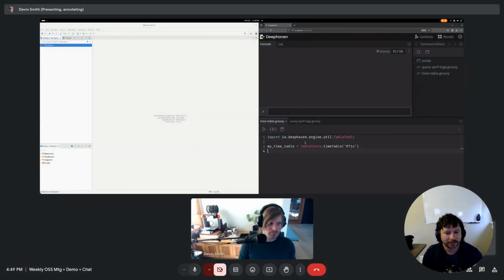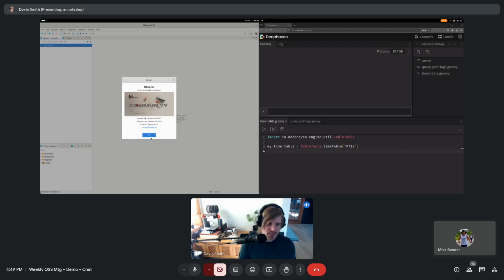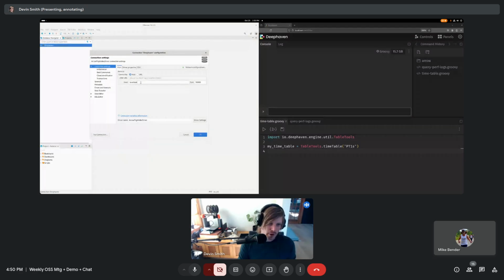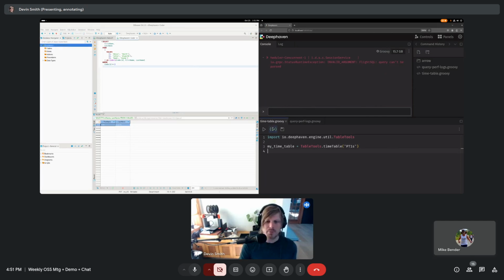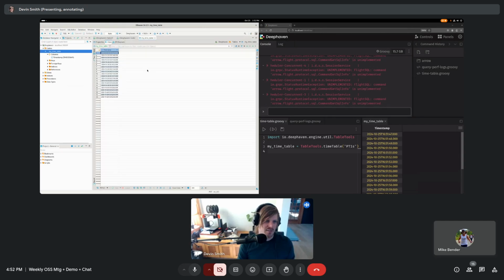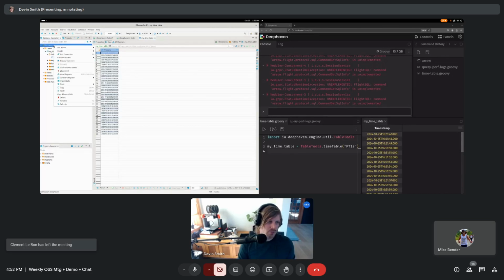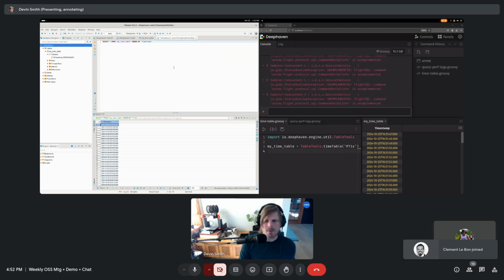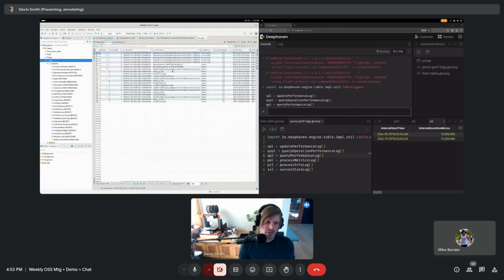Flight SQL with Deephaven (2024-10-25)